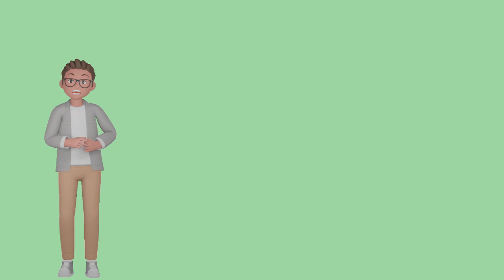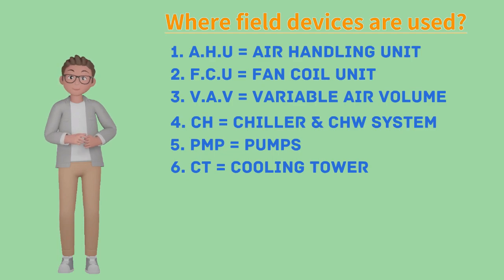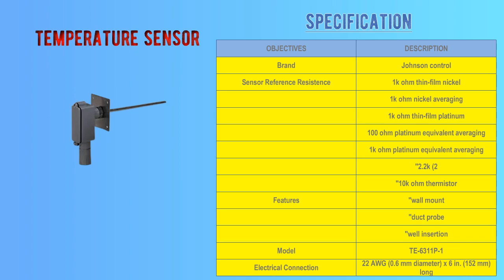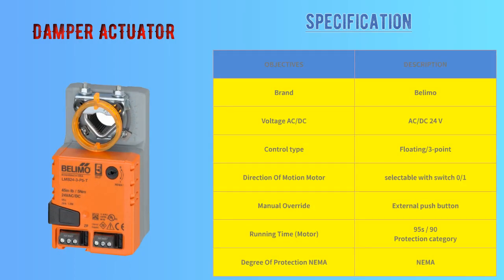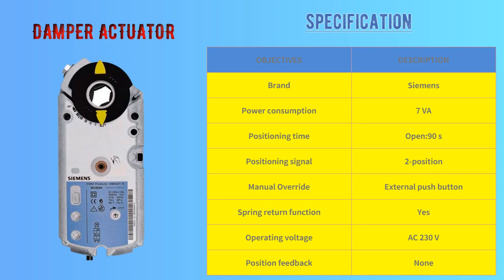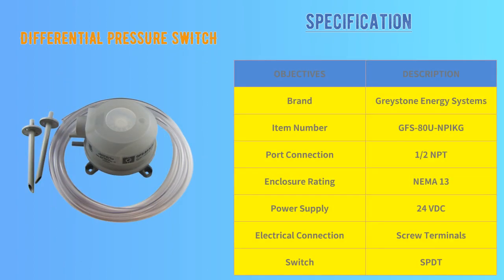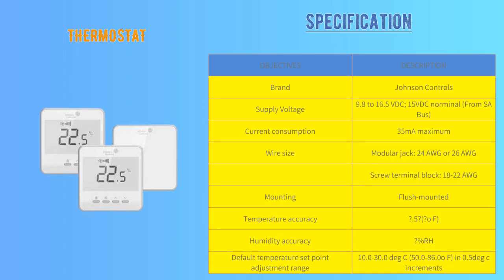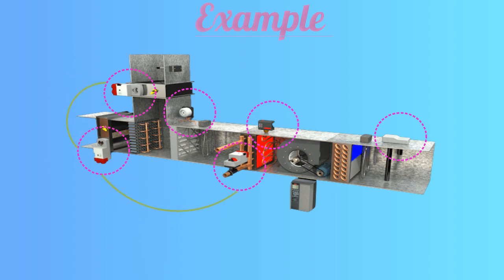Everything You Need to Know About Field Devices in BMS Systems!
Step into our all-inclusive manual dedicated to field devices within BMS (Building Management Systems) systems! Immerse yourself in this enlightening video, where we will extensively delve into the realm of field devices, elucidating their pivotal function in enhancing and managing diverse aspects of building automation. Prepare to unravel invaluable knowledge and develop a comprehensive comprehension of these indispensable constituents.

🌟 Key Takeaways from this Video:

Definition and Importance of Field Devices:

Discover what field devices are and why they play a vital role in BMS systems.
Discover the intricate workings of field devices as they empower the seamless gathering and instantaneous transmission of data.
Understand the significance of field devices in achieving energy efficiency and cost savings.
Types of Field Devices:

Embark on an exploration of the diverse array of field devices frequently employed in BMS systems, including sensors, actuators, and controllers.
Gain insights into their specific functionalities and how they interact within the system.
Gain a comprehensive understanding of how every category of field device plays a pivotal role in maximizing building efficiency and elevating the comfort of its occupants.
Integration and Communication Protocols:

Acquire valuable insights into the integration procedure of field devices within BMS systems.
Uncover the prominent communication protocols utilized to ensure smooth data interchange between field devices and the central control system.
Expand your understanding of protocols such as BACnet, Modbus, and LonWorks, and the distinctive benefits associated with each one.
Best Practices for Field Device Installation and Maintenance:

Receive invaluable recommendations on the correct installation and maintenance procedures for field devices.
Grasp the significance of calibration, regular inspections, and firmware updates in ensuring optimal functionality.
Unearth practical troubleshooting methods to resolve common issues and guarantee peak performance.
Industry Trends and Future Developments:

Stay abreast of the most recent advancements in field devices and BMS systems, keeping yourself informed about cutting-edge trends.
Expand your knowledge regarding the transformative technologies, such as IoT (Internet of Things) and AI (Artificial Intelligence), that are reshaping the landscape of building automation.
Gain insights into the future of field devices and their potential applications in smart buildings.